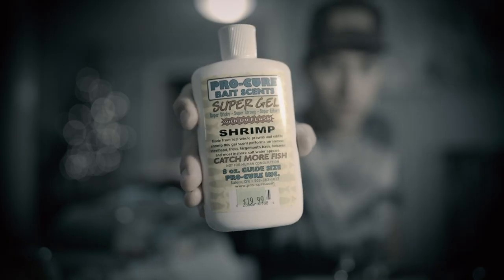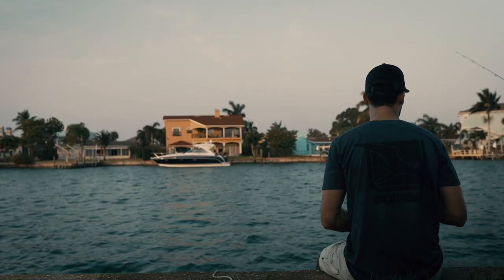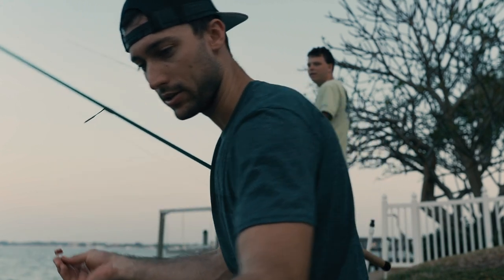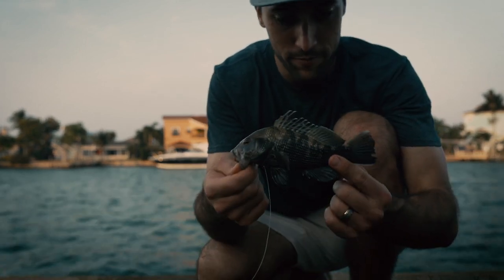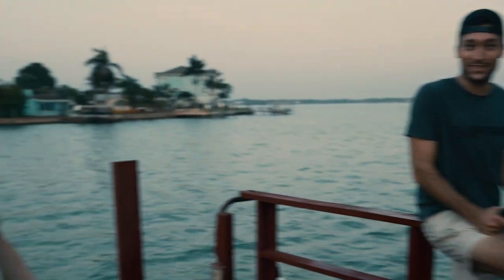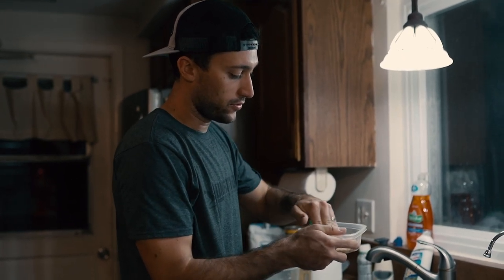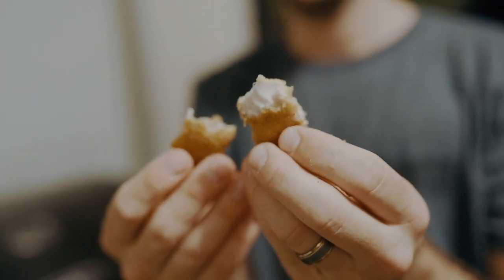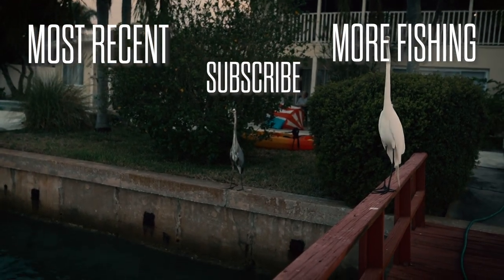How to cook SALTWATER CATFISH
Today is a GLF TIP video. EAT CATFISH they're great! Saltwater cats do not have a great reputation and for good reason. They're slimy and look funny; however, they taste wonderful and are a great food option when other fish are out of season. Tampa bay fishing
Recommended tackle and gear:
Lures/Leader/JigHeads/scent
Best Jig heads for ZMANs – 1/4oz – 2oz
trout eyez jig head

zman minnowz

Pro Cure Bait scent 2oz
Shrimp 8oz
Seaguar Salmon Leader
Spro Bucktails
Zman mag swimz
Zman Diezel Minnowz
Zman Jerk Shadz – smelt rootbeer
RODS/REELS
THE best rod ever made
Best Spinning reels for around $200
     Wade Gear:
Waders around $50
Breathable Coumfy waders
Wade boots
My camera gear: